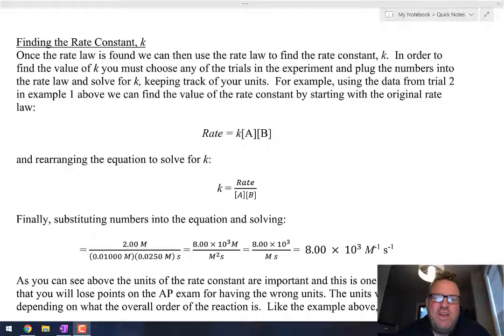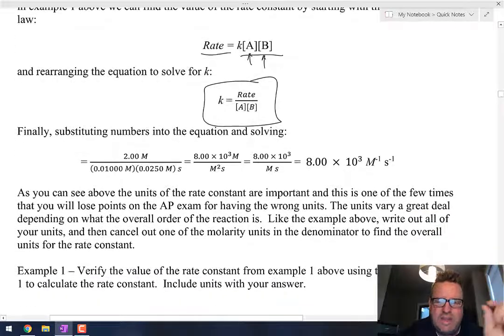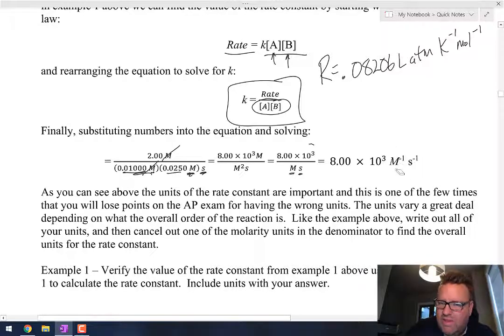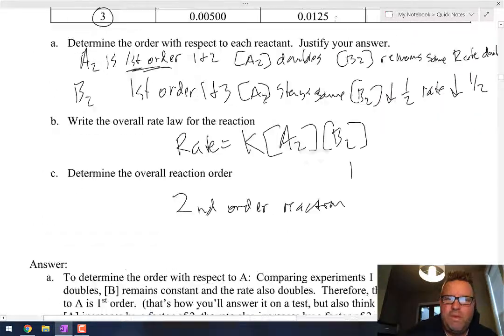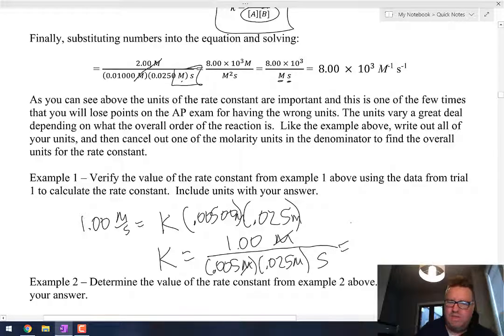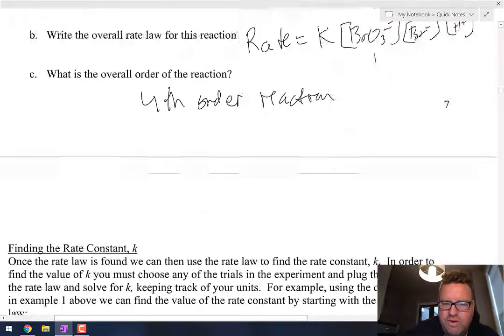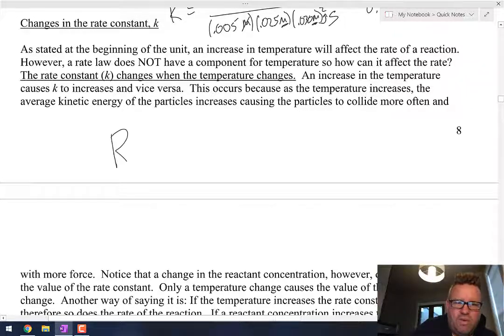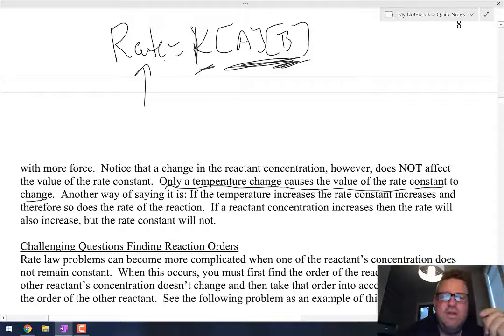Unit 4 Lesson 4 - Rate Constants